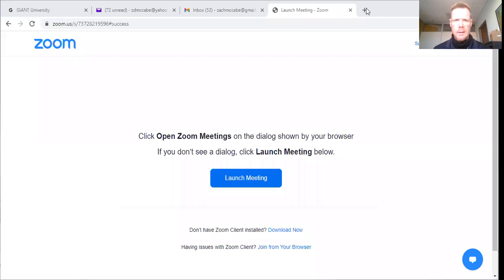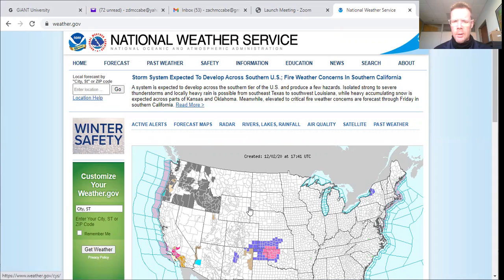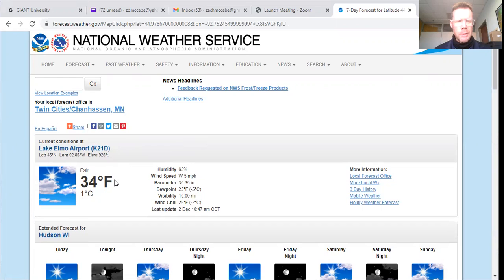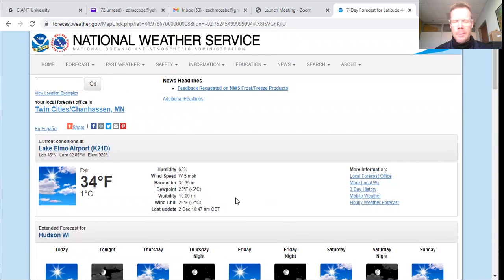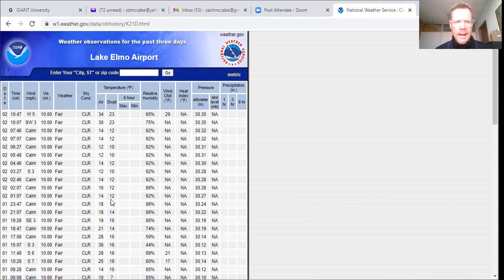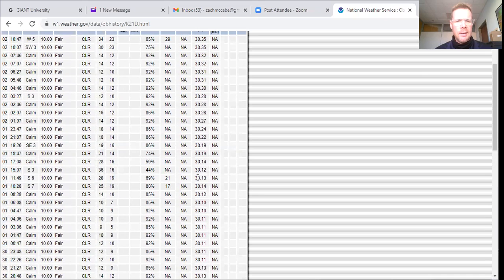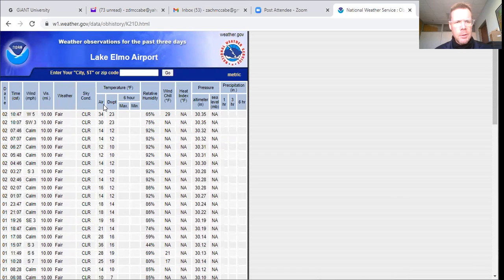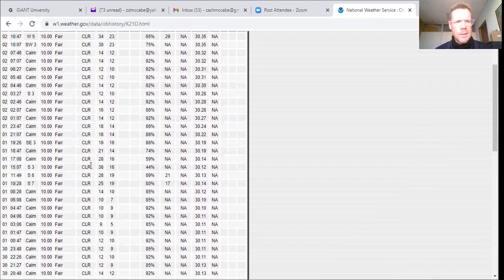PS Update dec2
Weather site tutorial for Experiment 7.1